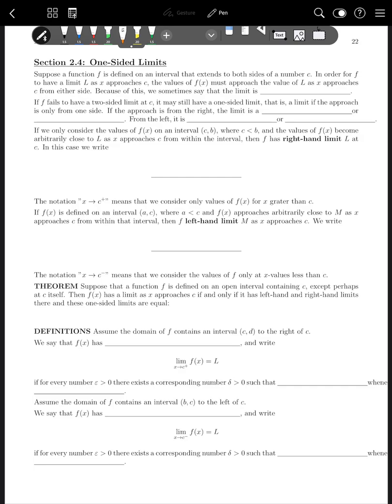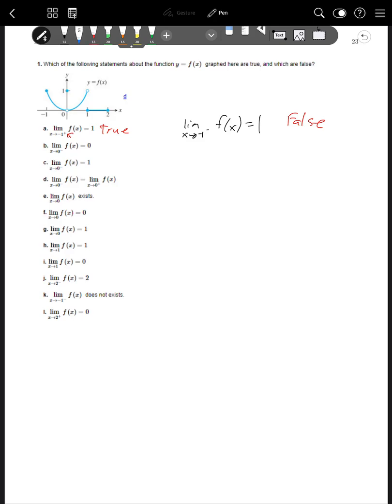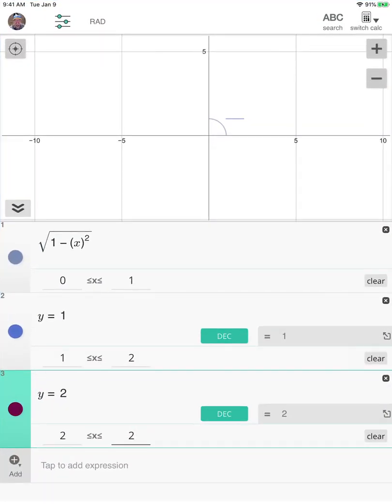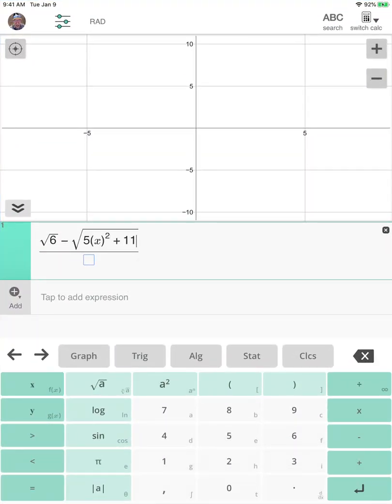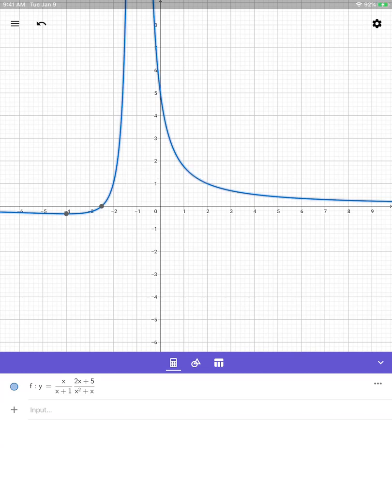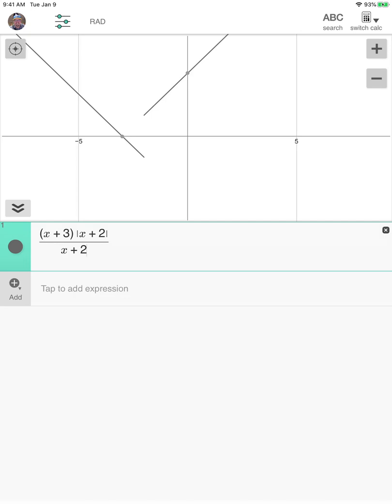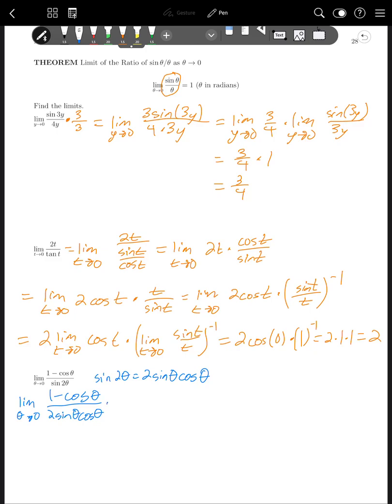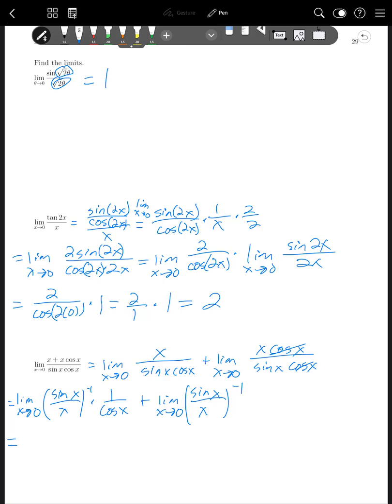MAT 201 Section 2.4 Video Lecture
This video covers Section 2.4 of our Chapter 2 Note Sheets. Topics include one-sided limits and the limit of sine theta divide by theta as theta approaches 0.